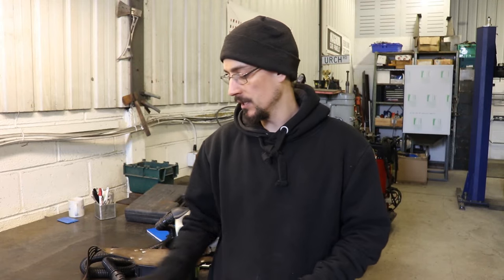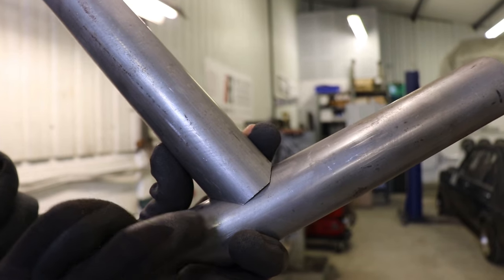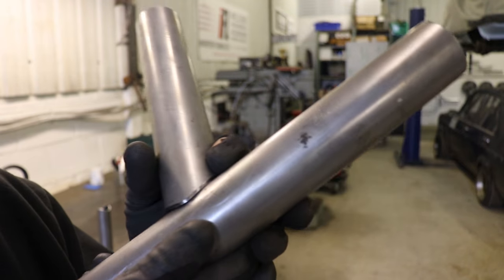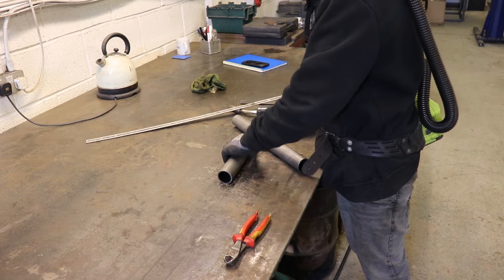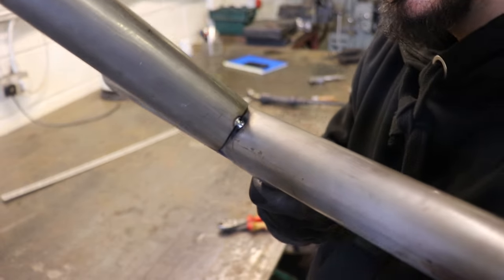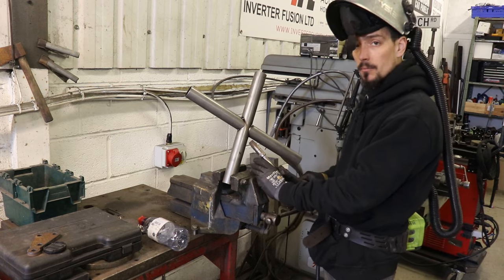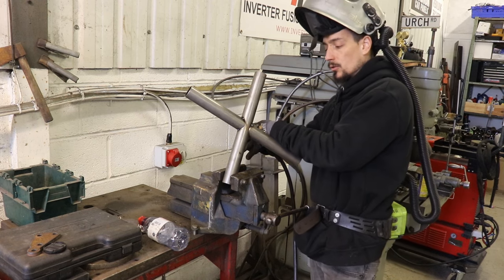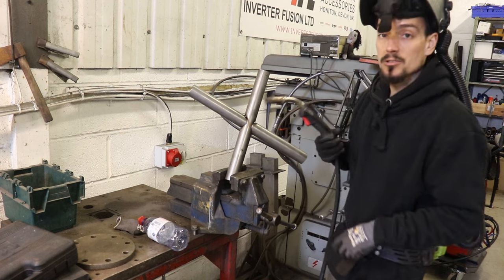TIPS FOR MIG WELDING AROUND TUBES - ROLL CAGE FABRICATION